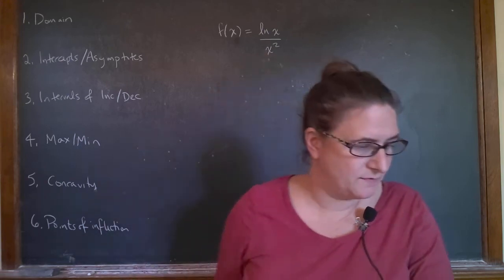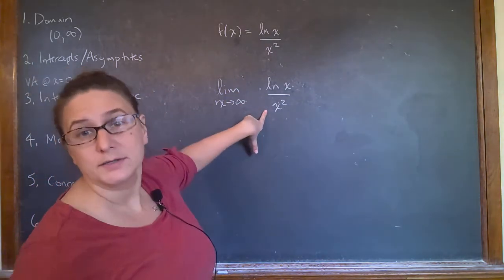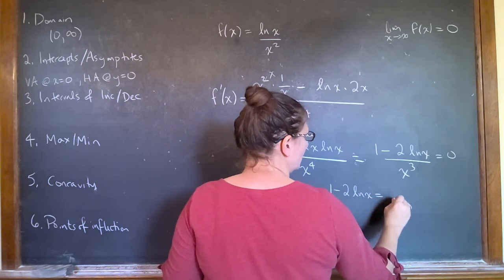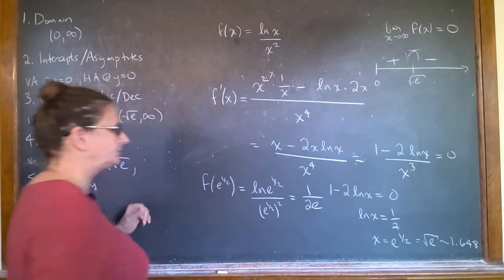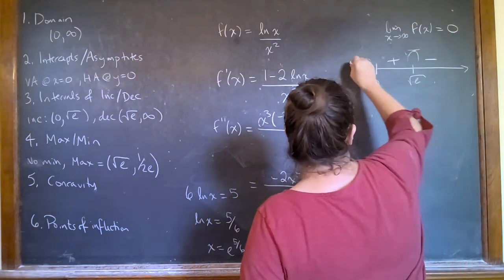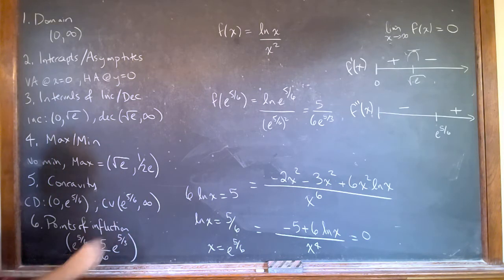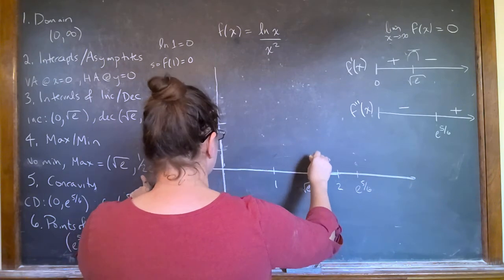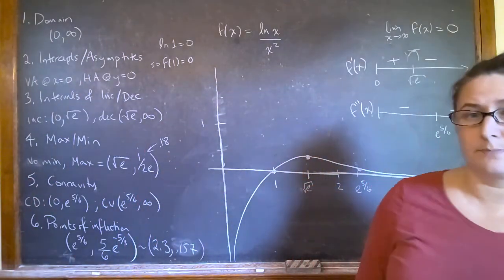Curve Sketching example with a logarithm